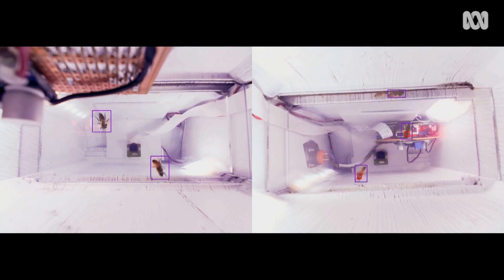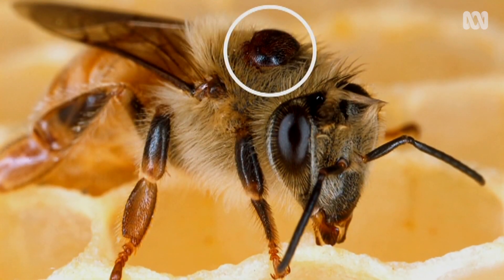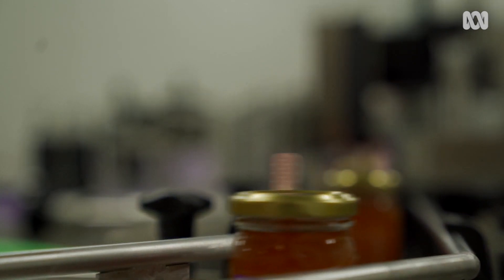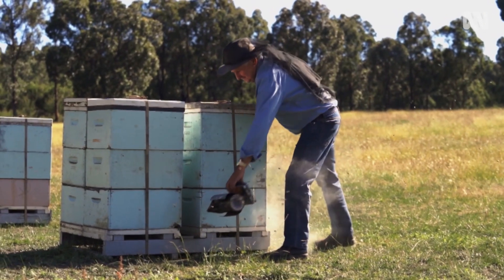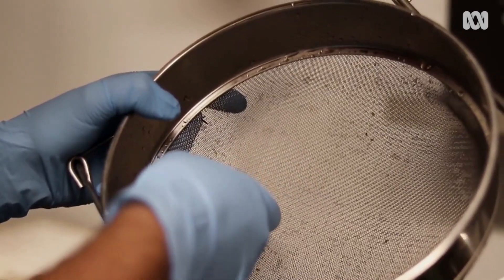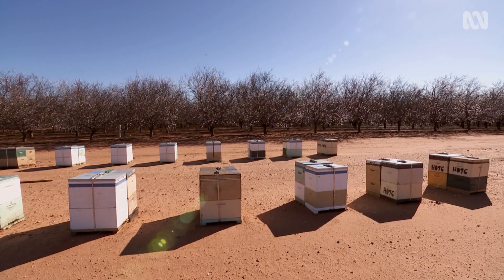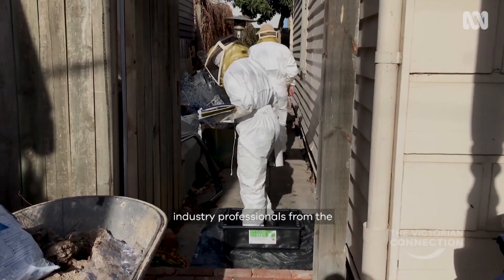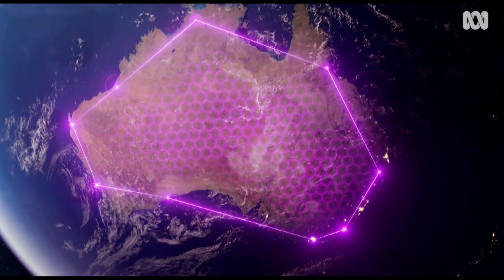Engineers design artificial intelligence varroa mite sensing bee hive | Bee Cause #1 | ABC Australia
Varroa mite is a blood sucking parasite that devastates bee colonies. Australia is the only continent still free from varroa. A team which worked on the Mars Rover project, has designed a hive that uses tiny cameras and artificial intelligence to detect hitch-hiking mites. And it could protect Australia’s most important pollinators.